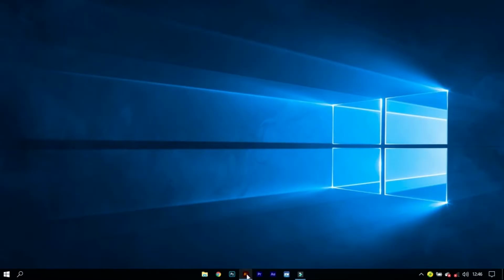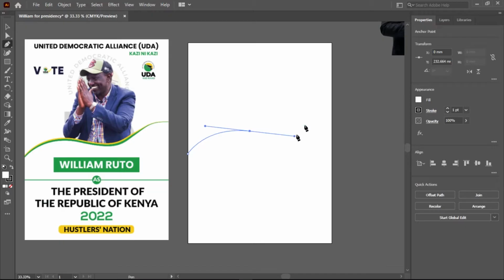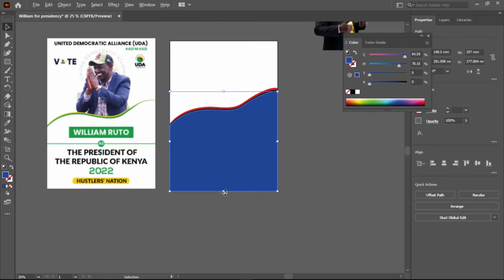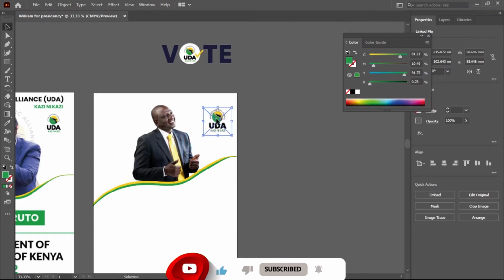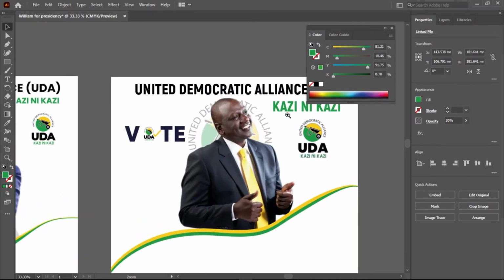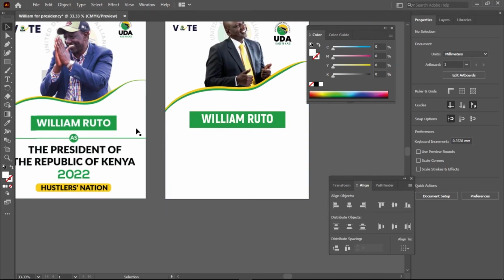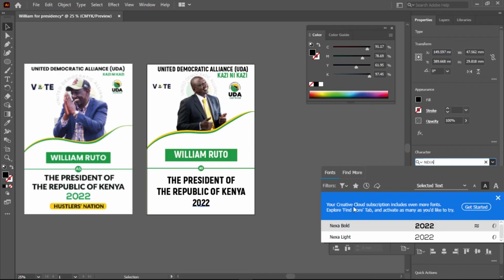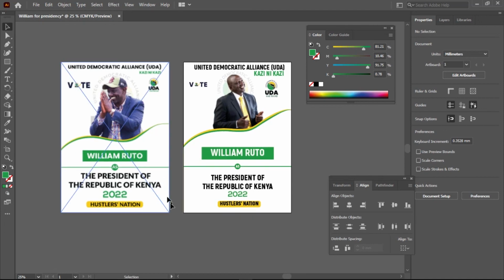HOW TO DESIGN AN ELECTION POSTER IN ADOBE ILLUSTRATOR CC 2021//AI TUTORIAL//THE DESIGN BREAKDOWN EP2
Hi, in this video, I have broken down how I designed an election poster that I uploaded on this channel in February, this was a request from one of my subscribers. In case you will get value from this video, be sure to like this video.